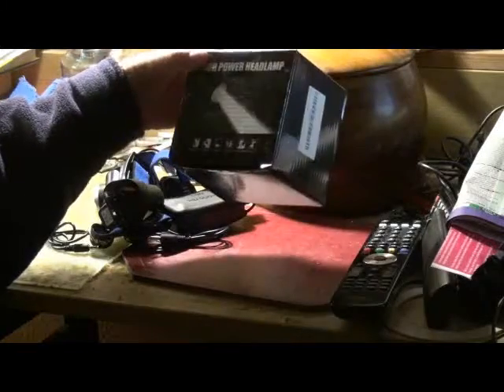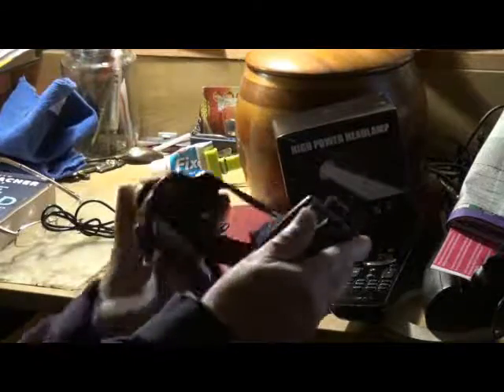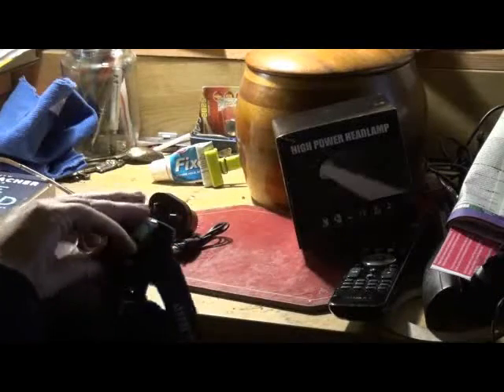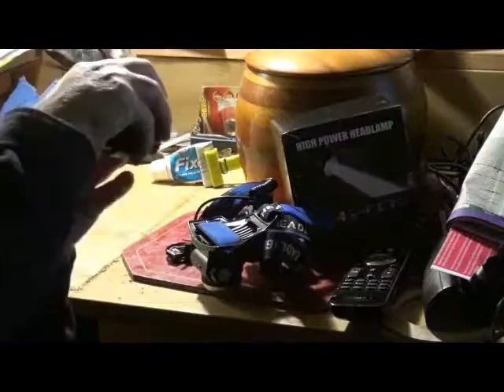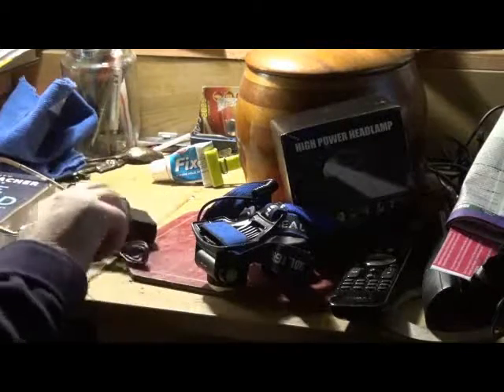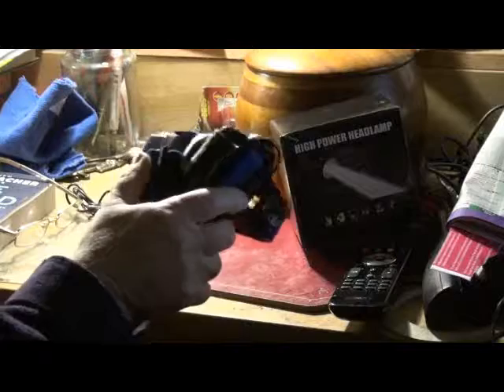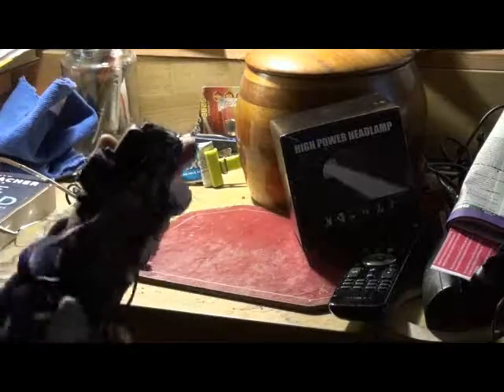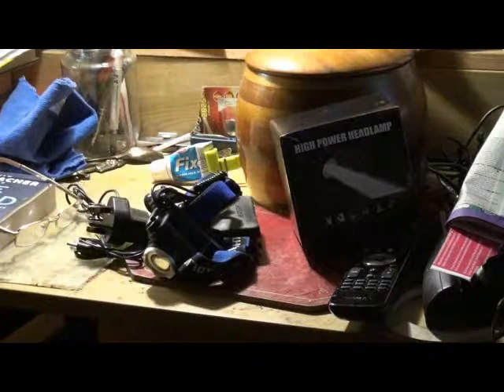2018 04 08